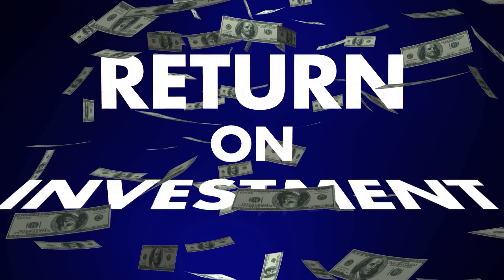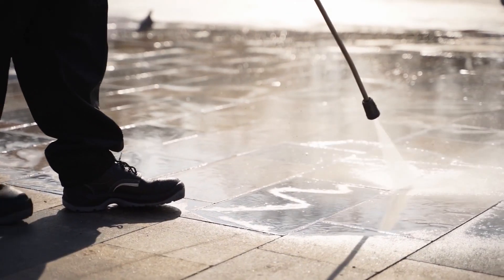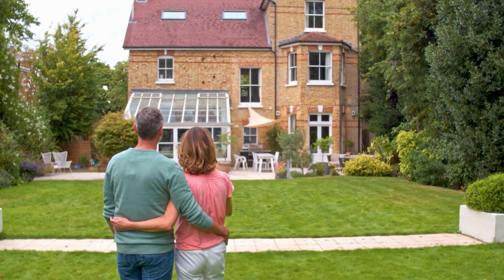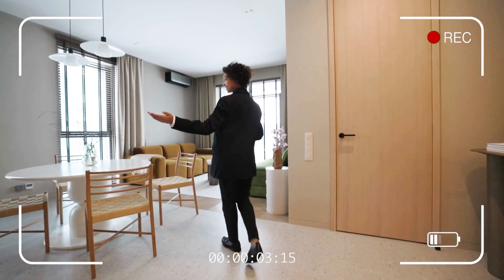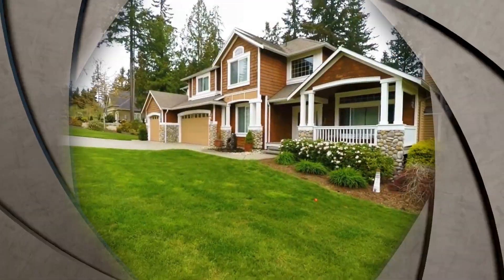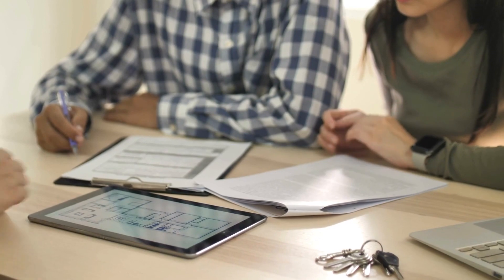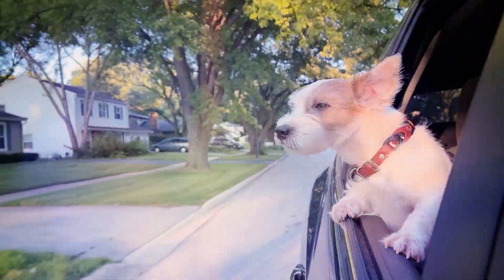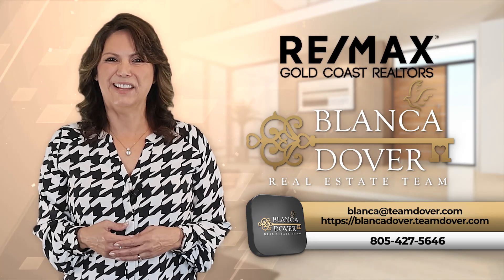What About Curb Appeal?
🏡 Thinking of selling your home? Ensure top returns with these crucial steps! Start by enhancing curb appeal– a clean first impression is key! 🚿 Collaborate with your agent on staging; it significantly impacts a buyer's visualization. 🛋️ Staged homes can even sell for up to 10% more, and the good news is, we include staging as part of our service! 🌟 For effective online marketing, invest in professional photos and videos – 67% of buyers visit homes they see online. Finally, be prepared for showings anytime with a solid plan in place. 📅 Listen in for Quick tips during showings. 🐾 These strategies guarantee a faster sale at the right price! 💰 For more details, feel free to give us a call. 📞